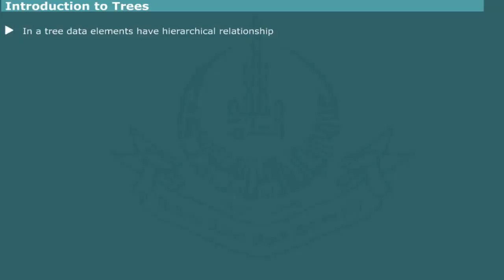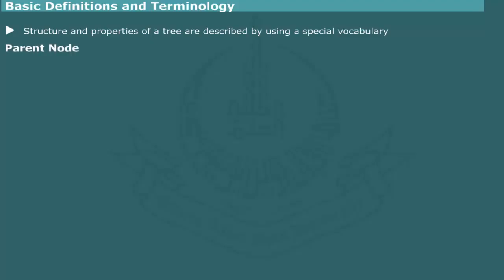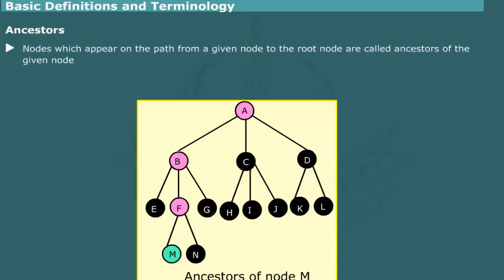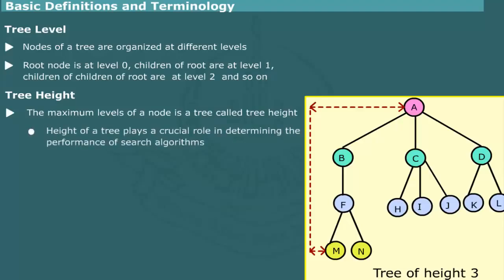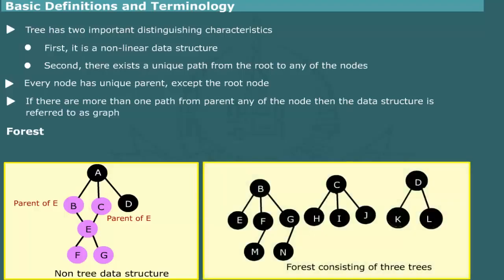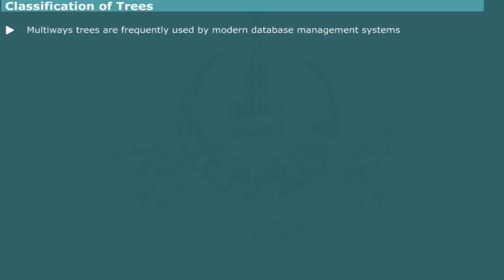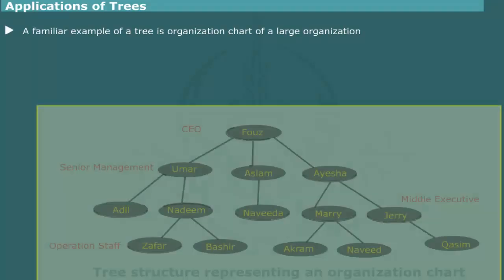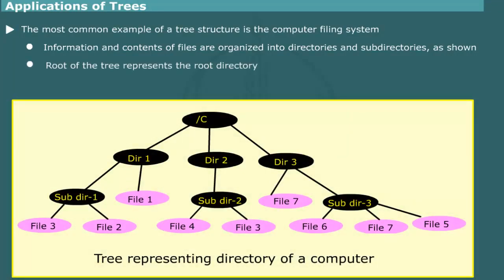Types of Trees in Data Structures and Algorithms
Computer Education for all provides lectures series on types of trees in data structure which covers Introduction to Trees